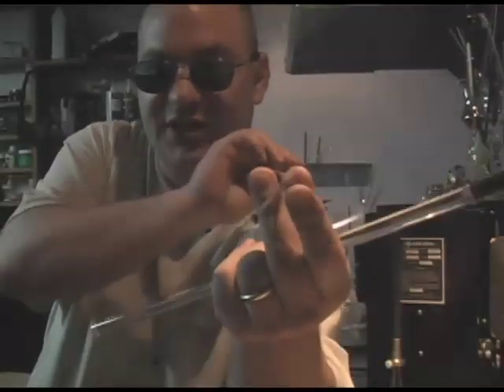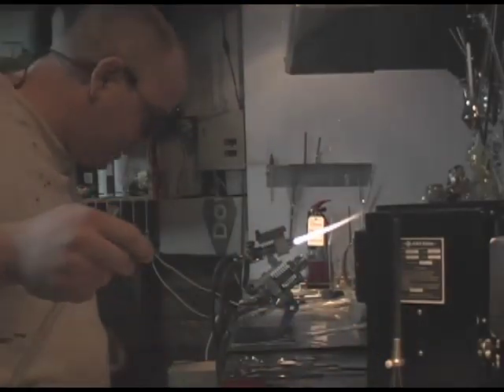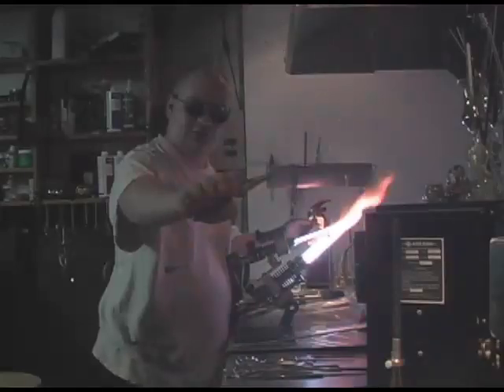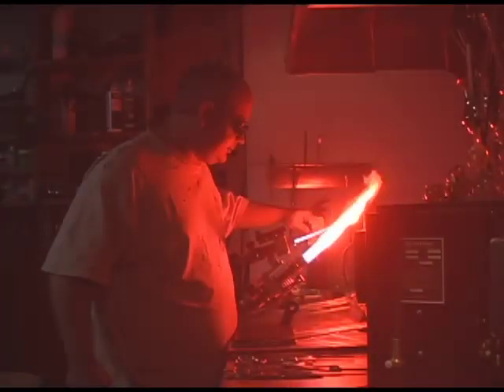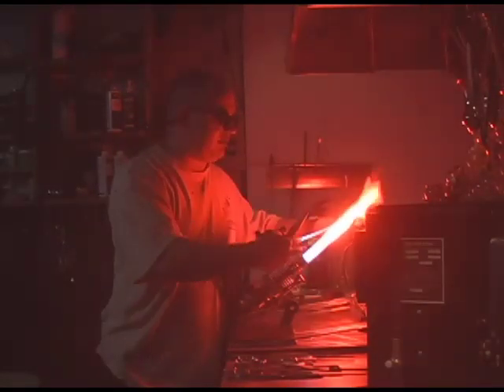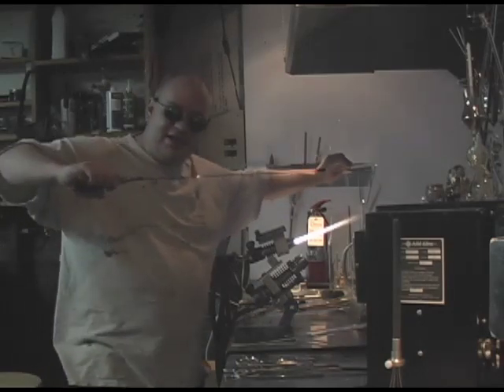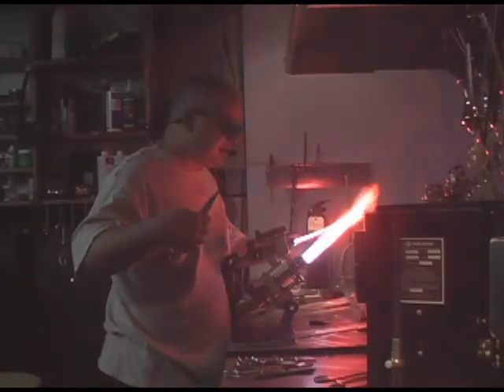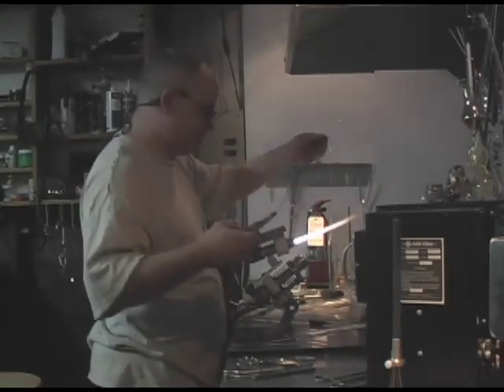drawing down and pulling stringer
just a little info on pulling good stringers.